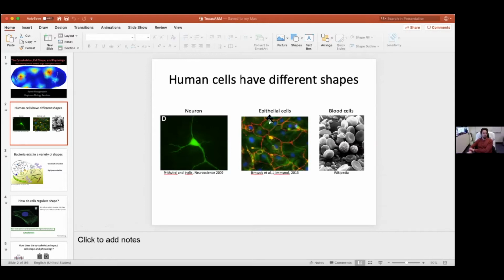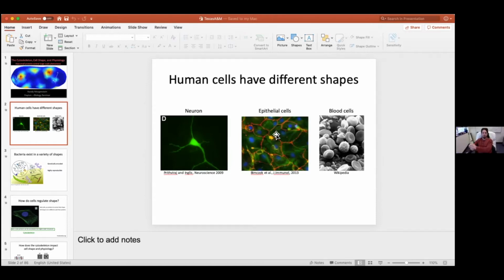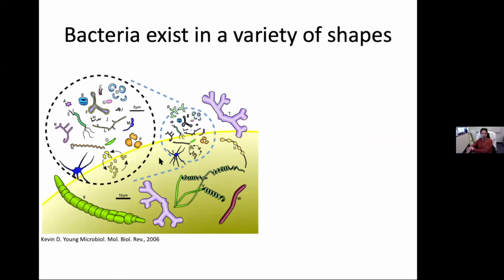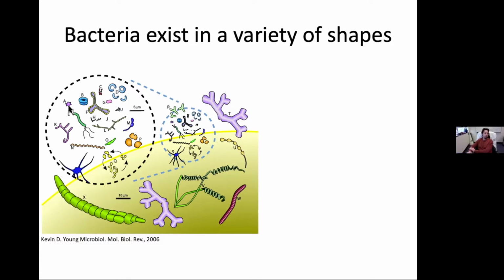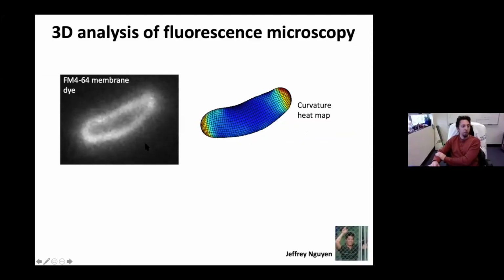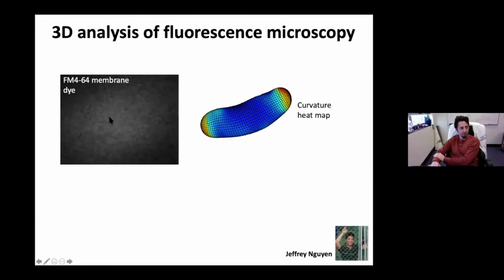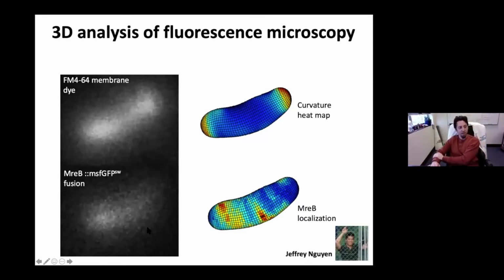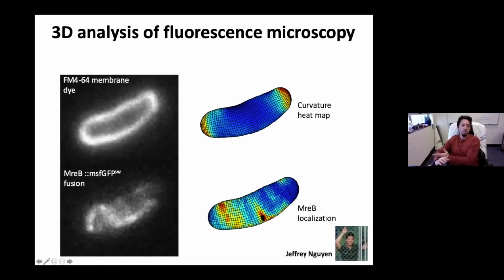Mind of a Scientist, Episode 24, Dr. Randy Morgenstein